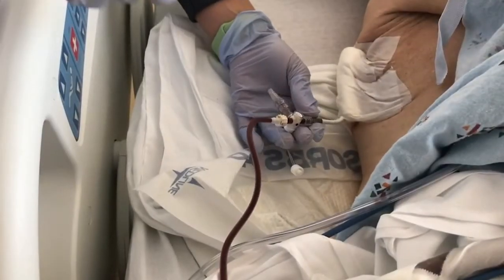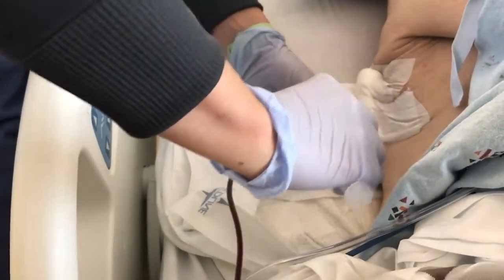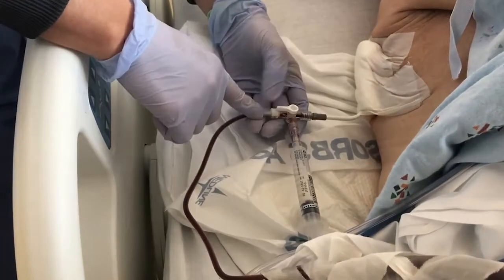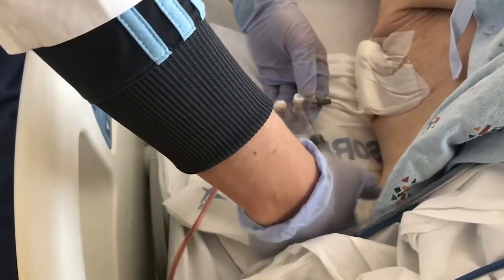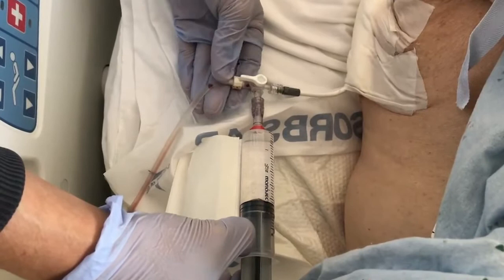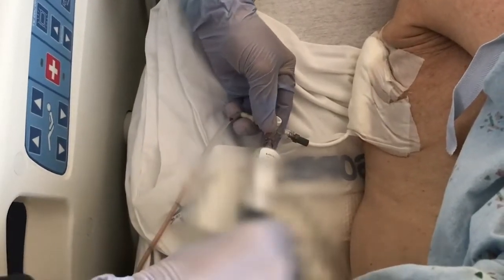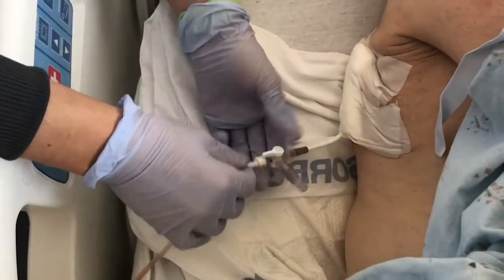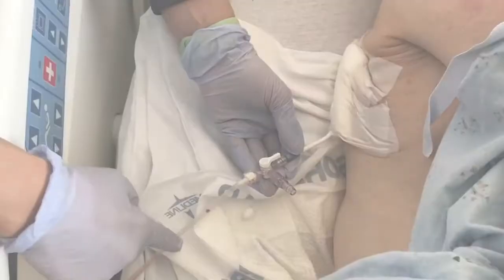tPA for Chest Tubes - Ralitza Martin, MD